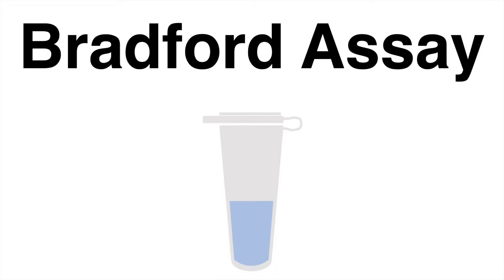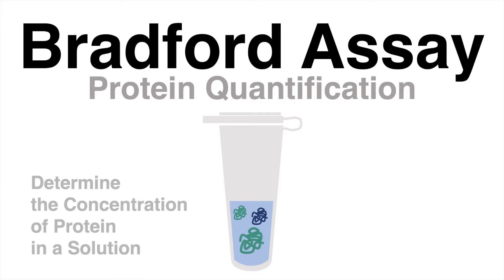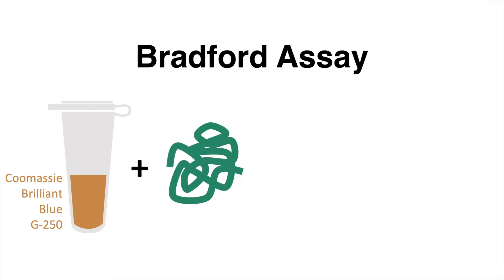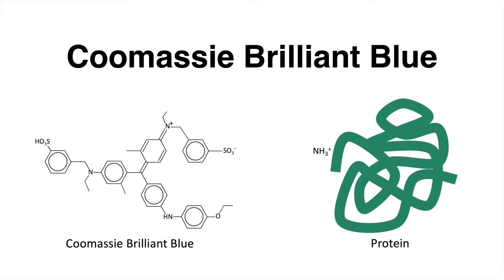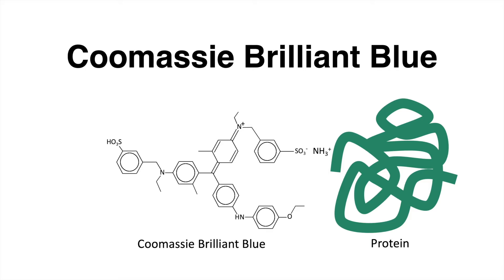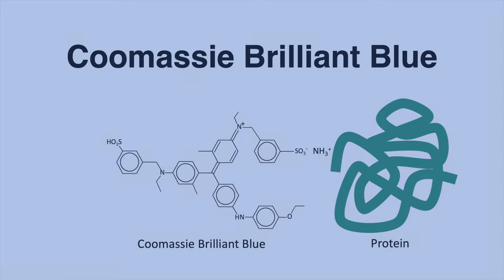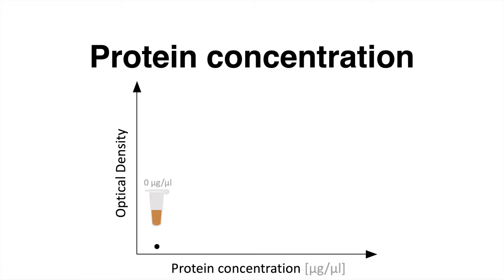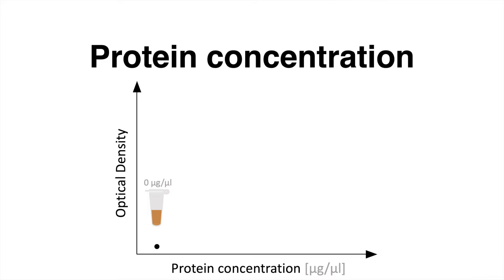How to determine the Protein Concentration with the Bradford Assay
Hey Friends,
protein quantification techniques are used to determine the total concentration of protein in a solution. One among many colorimetric assays for this is the Bradford Assay developed by Marion Bradford. The assay is easy to perform and delivers results in a short time. The Bradford test is based on Coomassie Brilliant Blue G250, a dye which binds to proteins in an acidic environment.

References:

Bradford, M. M. (1976). A rapid and sensitive method for the quantitation of microgram quantities of protein utilizing the principle of protein-dye binding. Analytical biochemistry, 72(1-2), 248-254.

Thanks!
Henrik

Time Codes:
0:00 Introduction
1:04 Coomassie Brilliant Blue
1:44 Protein Concentration Determination
2:58 Advantages/Disadvantages
4:02 Outro